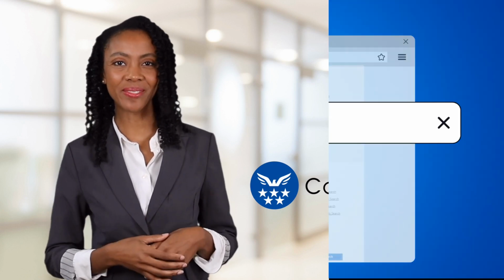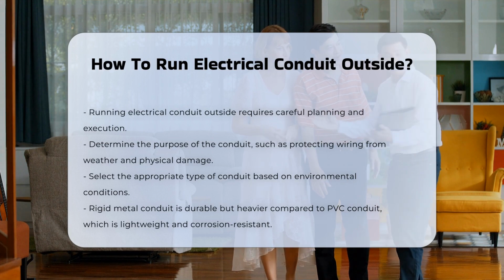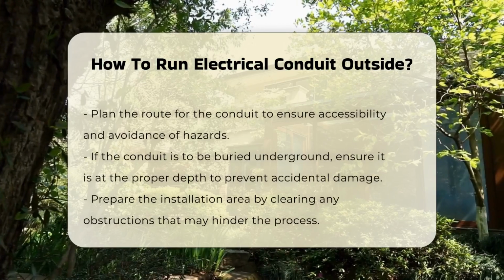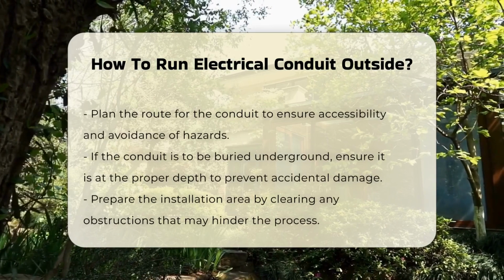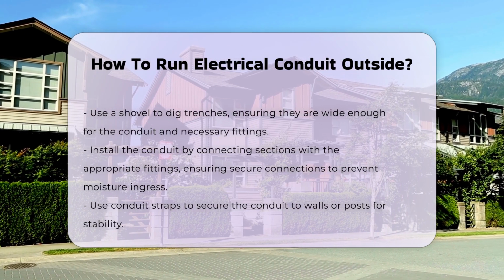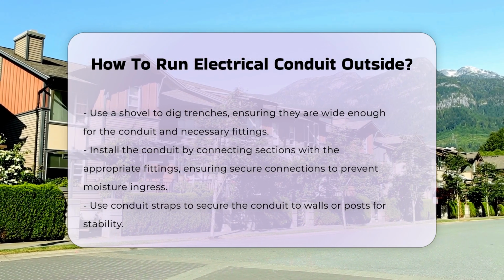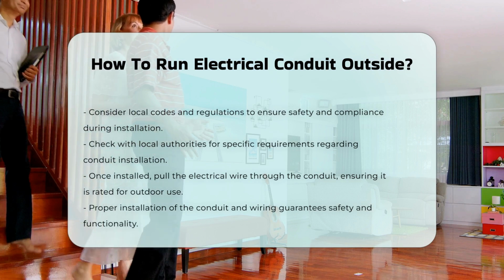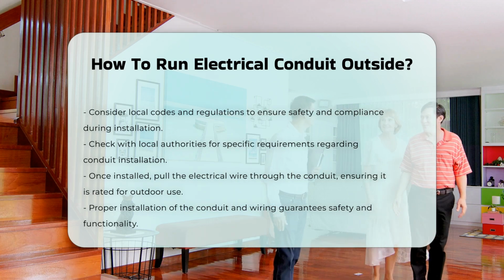How To Run Electrical Conduit Outside? - CountyOffice.org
How To Run Electrical Conduit Outside? When it comes to running electrical conduit outside, proper planning and execution are essential for ensuring safety and functionality. In this informative video, we will guide you through the process of installing electrical conduit in an outdoor setting. We will cover the various types of conduit available, including rigid metal conduit and PVC conduit, and help you determine which is best suited for your specific environmental conditions.

You will learn how to effectively plan the route for your conduit, taking into consideration accessibility and potential hazards. We will also discuss the importance of burying the conduit at the correct depth to prevent accidental damage and ensure compliance with local codes and regulations.

As we walk you through the installation process, we will emphasize the significance of using secure connections and conduit straps to prevent moisture ingress. Additionally, we will touch on the final steps of pulling the appropriate outdoor-rated electrical wire through the conduit.

Whether you are a DIY enthusiast or a homeowner looking to enhance your electrical system, this video is packed with valuable insights and practical advice.